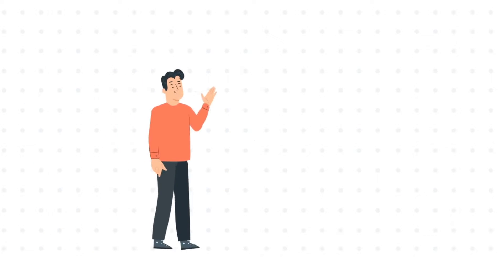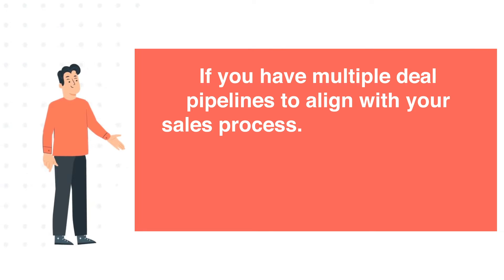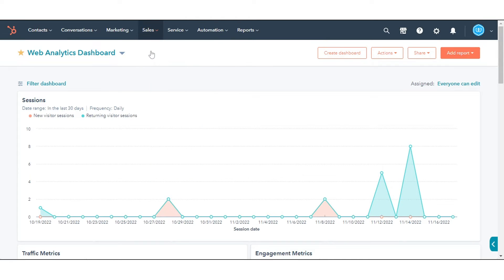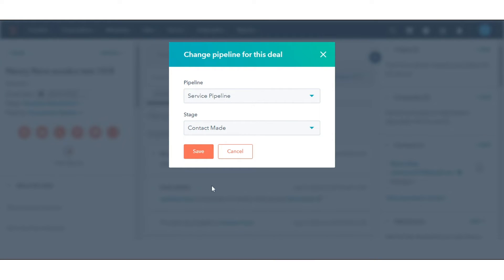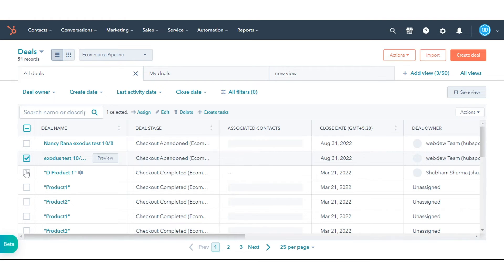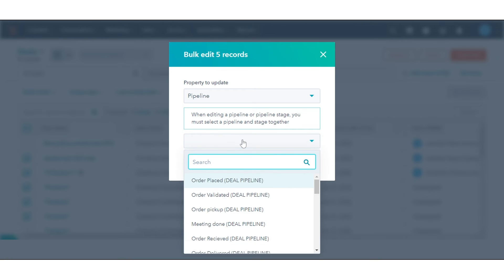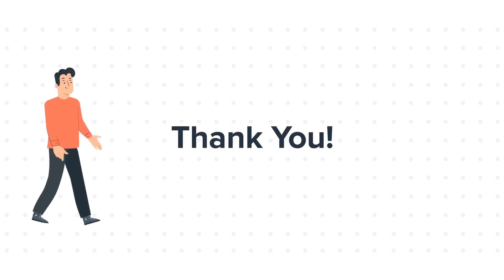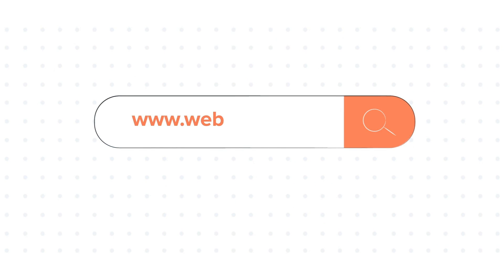How-to move a deal from one pipeline to another in HubSpot.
In this HubSpot tutorial, we will walk you through how to move a deal from one pipeline to another in HubSpot.

If you have multiple deal pipelines to align with your sales process. You can move an individual deal from one pipeline to another, or move multiple deals at once to a different pipeline.

Steps to follow:

Step 1. To move a single deal to another pipeline

Step 2. In your HubSpot account, navigate to Sales and click Deals.

Step 3. Click the name of the deal you want to edit.

Step 4. At the top left, click the Pipeline dropdown menu and select a pipeline.

Step 5. In the dialog box, click the Stage dropdown menu and select a deal stage.

Step 7. To move multiple deals to another pipeline.

Step 8.In your HubSpot account, navigate to Sales and click Deals

Step 9. In the table view, select the checkboxes next to the deals whose pipeline you want to edit.

Step 10. At the top of the table, click edit Edit.

Step 11. In the dialog box, click the Property to update dropdown menu and select Pipeline.

Step 12. Click the dropdown menu and select the deal stage and pipeline you want to move the deals to

Step 11. Click Update.

That’s how you can move a deal from one pipeline to another in HubSpot.